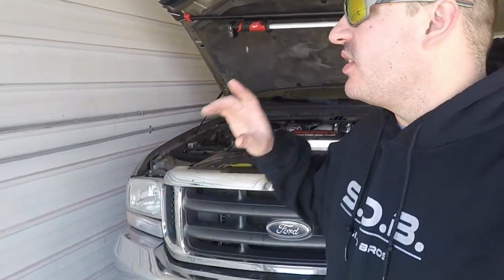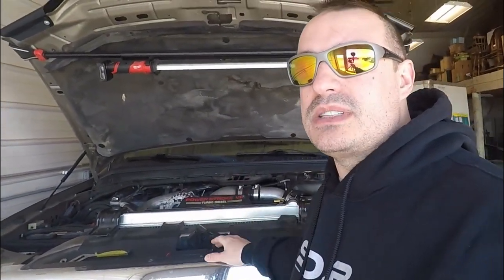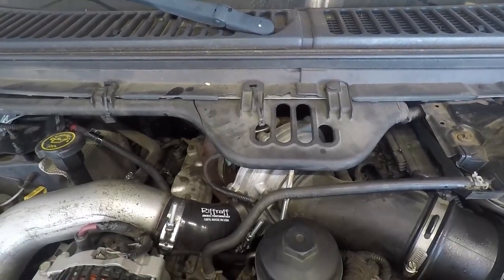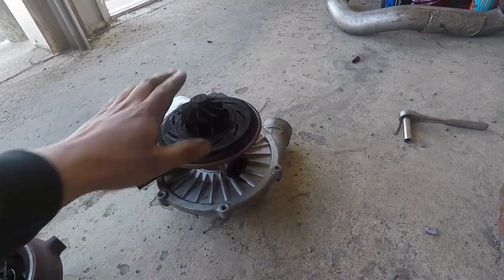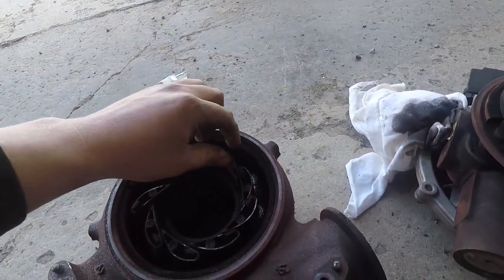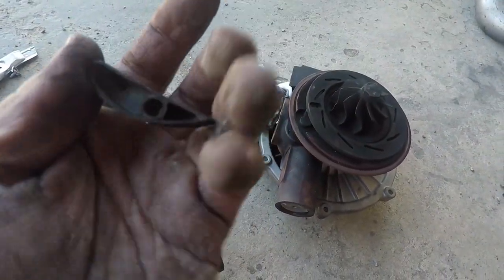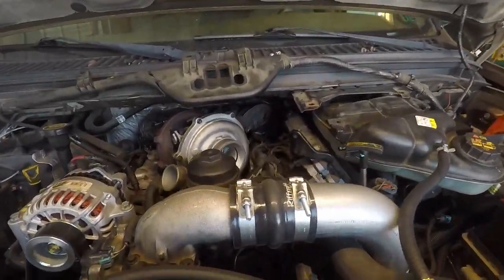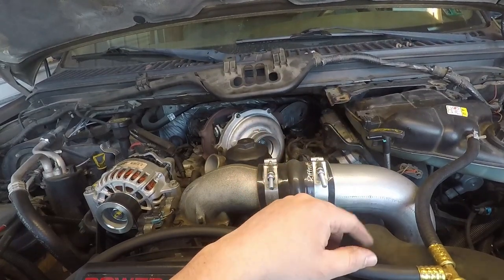6.0 Powerstroke Turbo Removal and Cleaning P132b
In this video the 6.0 bros continue to address potential issues with the p132b code on this early 6.0 powerstroke. This 6.0 powerstroke has had turbo charger performance issues. the truck is unable to boost more than 21 psi. it will not hold boost either. In this video we pull the turbo, and I clean the exhaust side. this turbo did not need rebuilt. I review the parts that need cleaned on the turbo. there will be a follow up video on 6.0 powerstroke turbo cleaning. In this video I just point out some tips to clean them. The p132b code is set by turbo performance issues. Many times this is set off by either the turbo needing cleaned or sensors not functioning properly

4 inch magnaflow exhaust
08 tow mirror